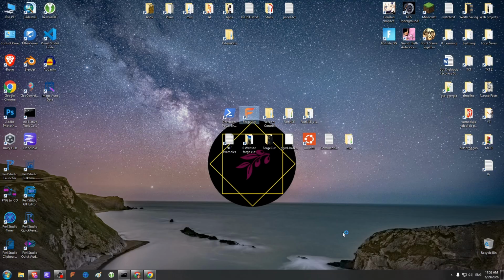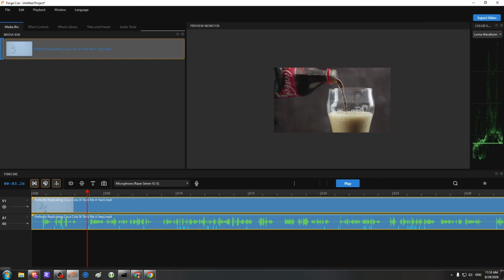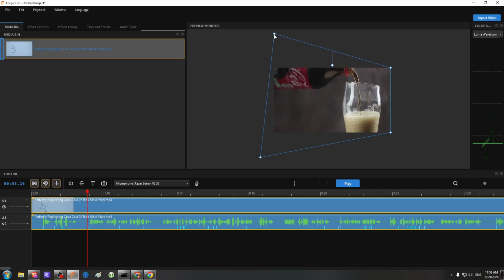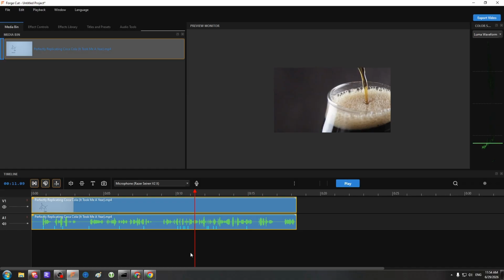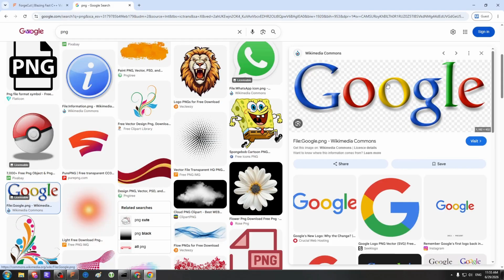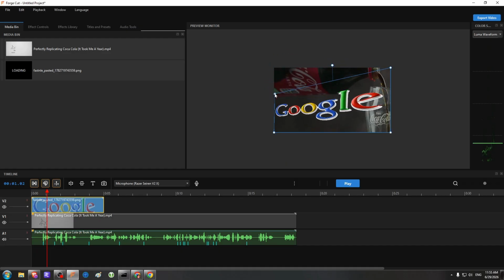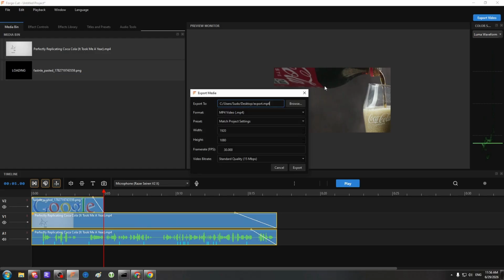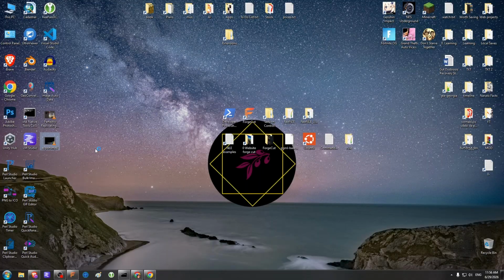How to Free Transform Video (Corner Pinning & Perspective) | ForgeCut Tutorial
Learn how to use the Free Transform tool to change the perspective of your videos and images! If you've ever wanted to do Photoshop's "Ctrl+T" (Free Transform) inside a video editor, this tutorial will show you exactly how to do it using the Visual Transform tool in ForgeCut.

In this quick video editing tutorial, I'll show you how to use corner panning/pinning to deform the perspective of a video clip, and how to seamlessly paste and transform a transparent PNG over your footage.

What you will learn:
• How to access the visual transform tool.
• How to manipulate individual corners (Ctrl + Click & Drag).
• How to deform video perspective.
• How to apply corner pinning to transparent PNGs/Logos.

⏱️ Video Chapters:
0:00 - Introduction to the Free Transform Tool
0:10 - How to download ForgeCut Video Editor
0:24 - Importing video & using the Visual Transform Tool
0:35 - How to Corner Pan / Change Perspective (Ctrl+Click)
1:05 - Importing & Transforming a Transparent PNG
1:50 - Exporting and Rendering the Video
2:04 - Final Result & Outro